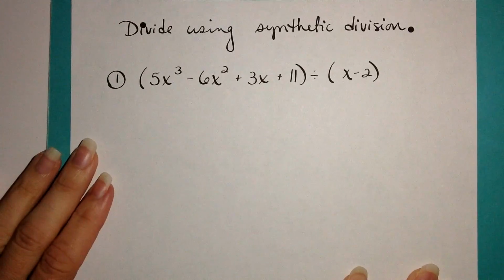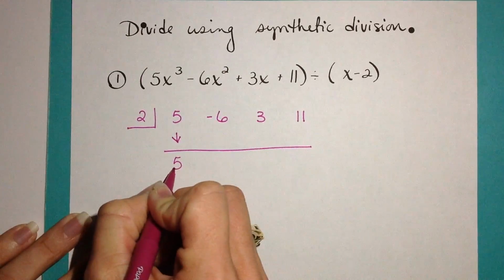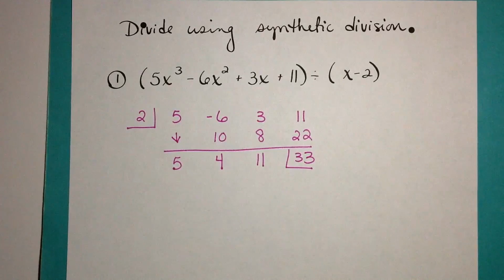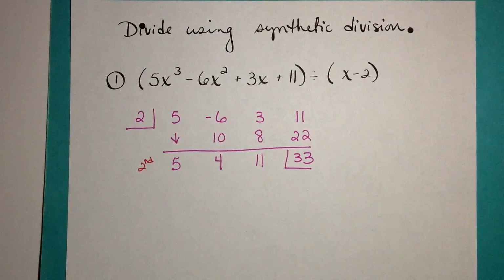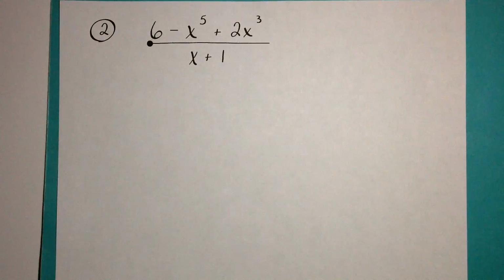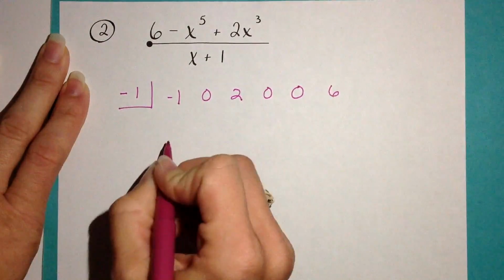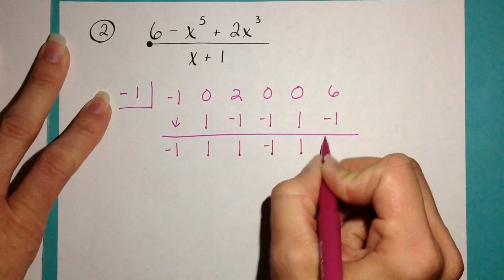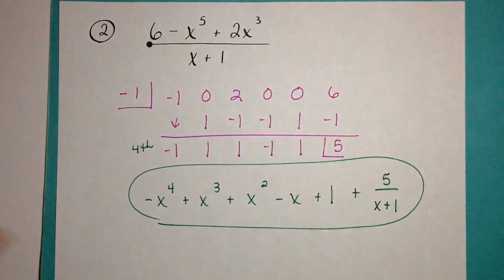3 3 Part 1